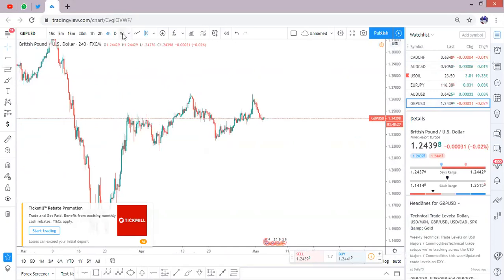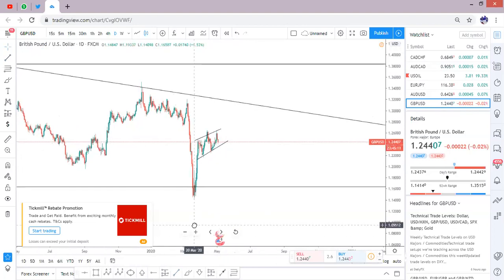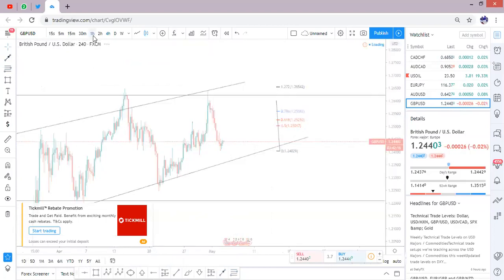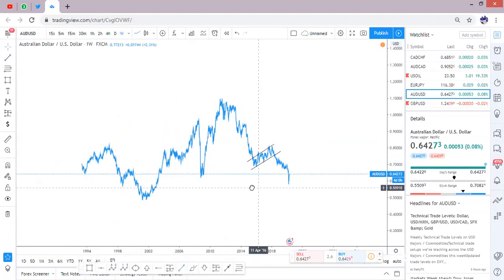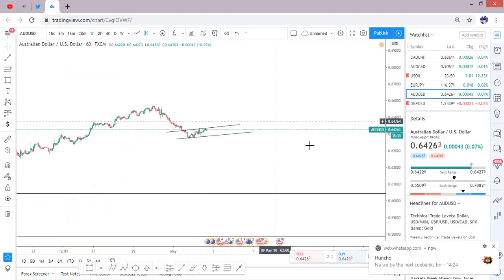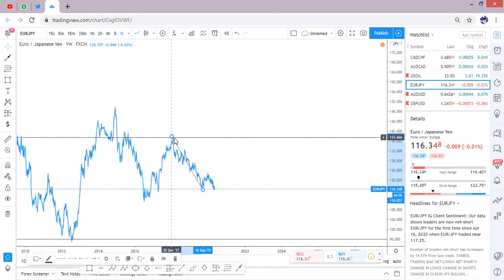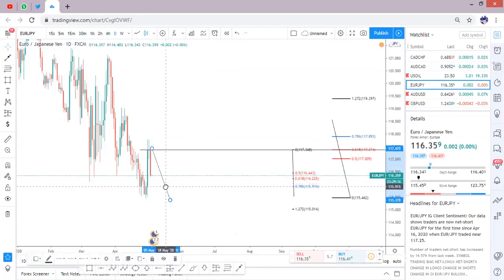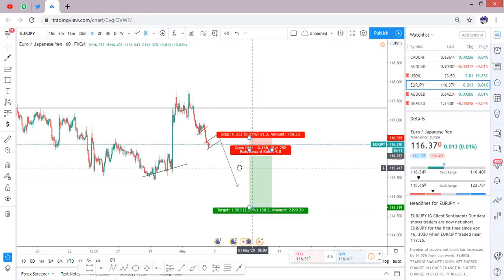MARKET OVERVIEW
PIPS STREET ACADEMY MARKET OVERVIEW
AUDUSD
EURJPY
GBPUSD